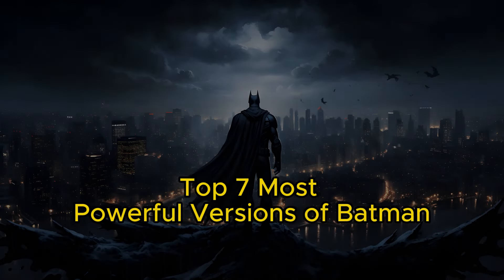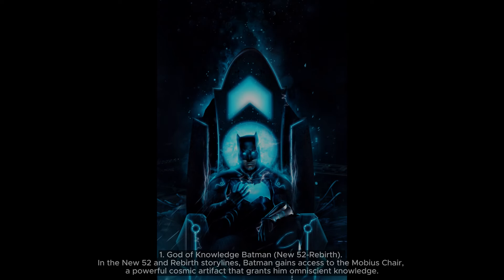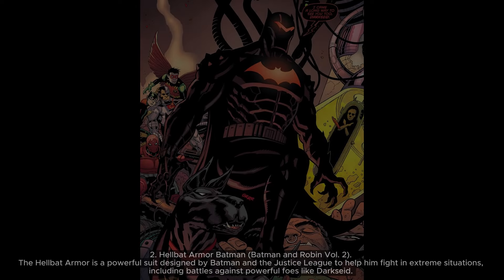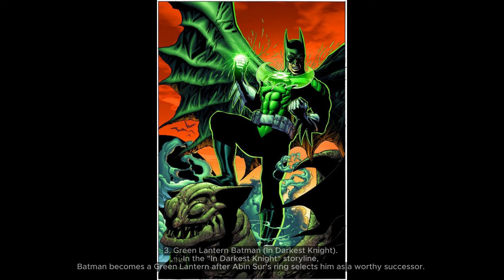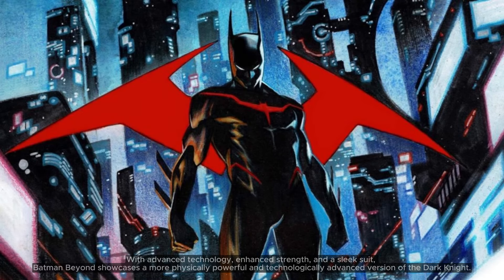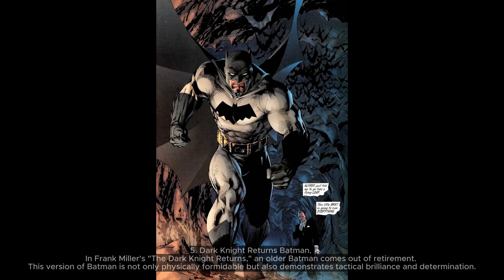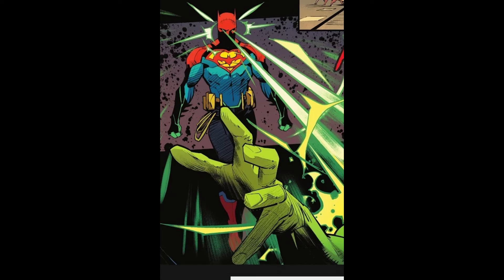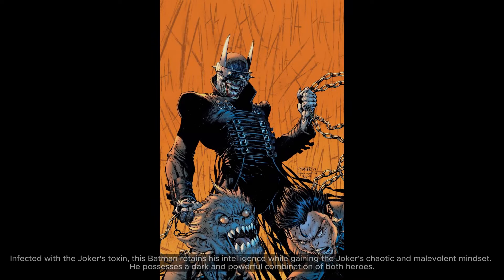Top 7 Most Powerful Versions of Batman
Batman is known for his versatility, and over the years, various storylines and alternate realities have depicted him in exceptionally powerful forms. Here are seven of the most powerful versions of Batman:
1. God of Knowledge Batman (New 52-Rebirth). In the New 52 and Rebirth storylines, Batman gains access to the Mobius Chair, a powerful cosmic artifact that grants him omniscient knowledge. Sitting on the chair turns Batman into the God of Knowledge, giving him unparalleled intelligence and the ability to answer any question.
2. Hellbat Armor Batman (Batman and Robin Vol. 2). The Hellbat Armor is a powerful suit designed by Batman and the Justice League to help him fight in extreme situations, including battles against powerful foes like Darkseid. The suit enhances Batman's strength, speed, and durability to superhuman levels.
3. Green Lantern Batman (In Darkest Knight). In the "In Darkest Knight" storyline, Batman becomes a Green Lantern after Abin Sur's ring selects him as a worthy successor. With the Green Lantern ring, Batman gains access to incredible willpower-based abilities, making him one of the most formidable members of the Green Lantern Corps.
4. Batman Beyond (Terry McGinnis). In the "Batman Beyond" animated series and comics, Terry McGinnis takes up the mantle of Batman in a futuristic Gotham City. With advanced technology, enhanced strength, and a sleek suit, Batman Beyond showcases a more physically powerful and technologically advanced version of the Dark Knight.
5. Dark Knight Returns Batman. In Frank Miller's "The Dark Knight Returns," an older Batman comes out of retirement. This version of Batman is not only physically formidable but also demonstrates tactical brilliance and determination. His confrontation with Superman in this storyline further emphasizes his strength and resilience.
6. Speeding Bullets Superman-Batman Fusion. In the "Speeding Bullets" Elseworlds story, Batman's origin is merged with Superman's, resulting in a character with the combined powers of both iconic heroes. This fusion creates a formidable being with super strength, flight, and advanced intellect.
7. The Batman Who Laughs (Dark Multiverse). The Batman Who Laughs is a dark and twisted version of Batman from the Dark Multiverse. Infected with the Joker's toxin, this Batman retains his intelligence while gaining the Joker's chaotic and malevolent mindset. He possesses a dark and powerful combination of both heroes.
These versions of Batman showcase his adaptability and the creative ways writers and artists have explored the character in different storylines and universes. Each iteration emphasizes different aspects of his power, whether it be through advanced technology, cosmic artifacts, or unique circumstances.